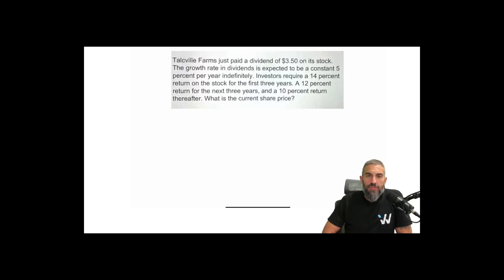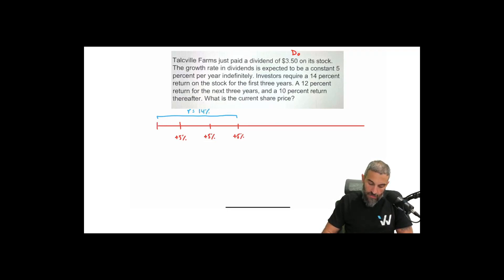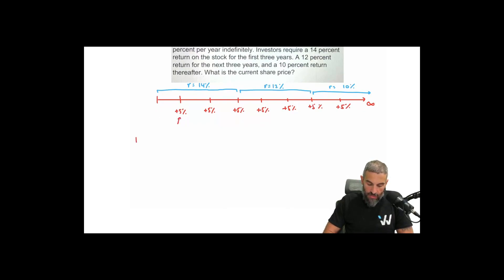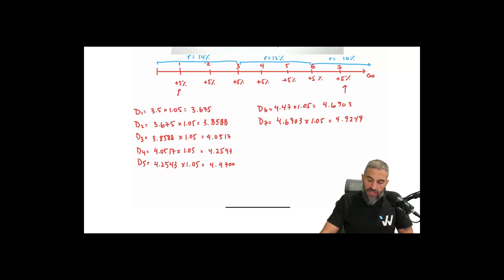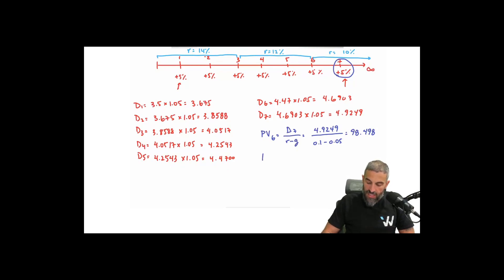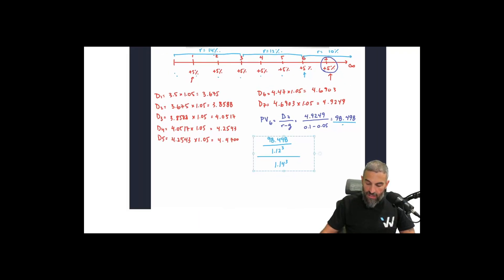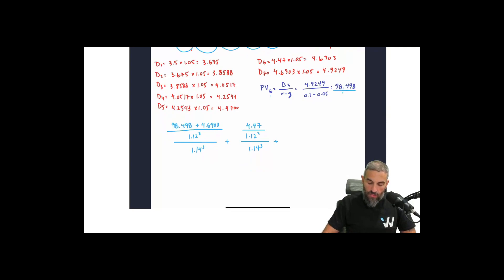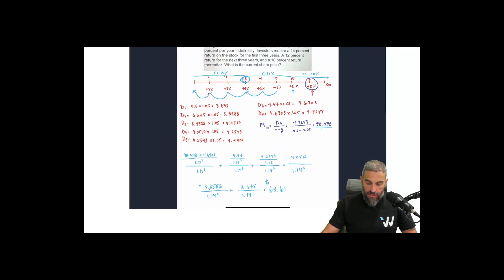Solving a TOUGH stock valuation question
Talcville Farms just paid a dividend of $3.50 on its stock.
The growth rate in dividends is expected to be a constant 5 percent per year indefinitely. Investors require a 14 percent return on the stock for the first three years. A 12 percent return for the next three years, and a 10 percent return thereafter. What is the current share price?